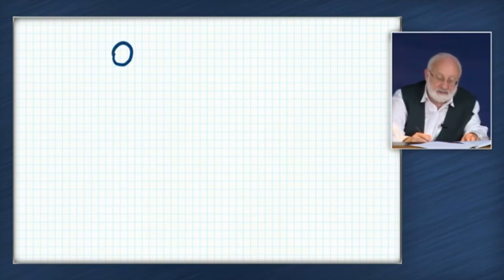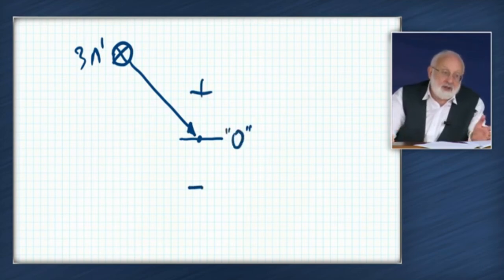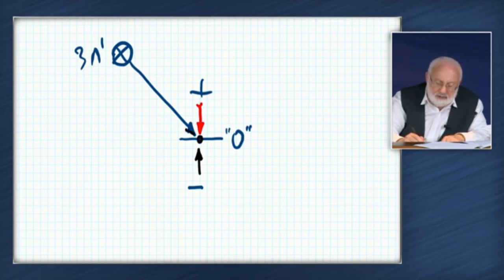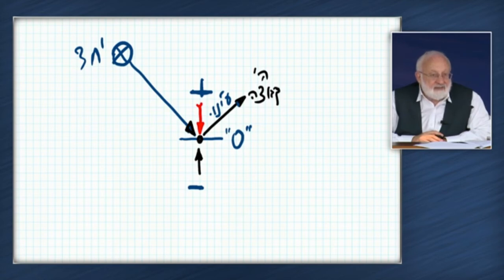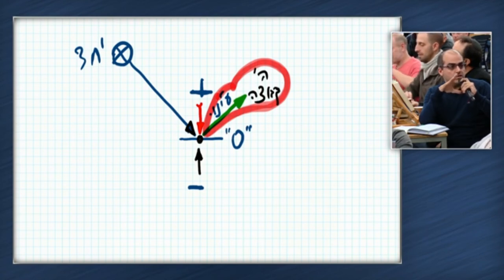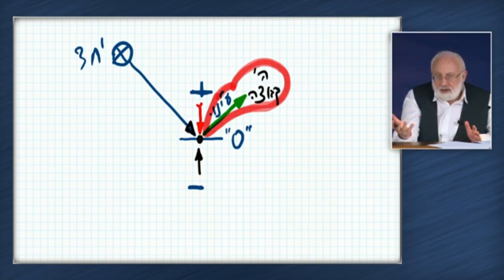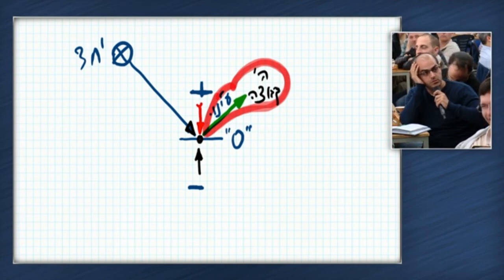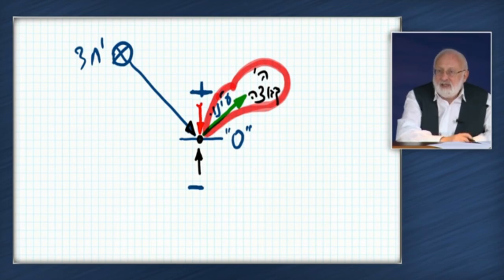This is the place to work .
Excerpt from the Daily Kabbalah Lesson 06.12.17